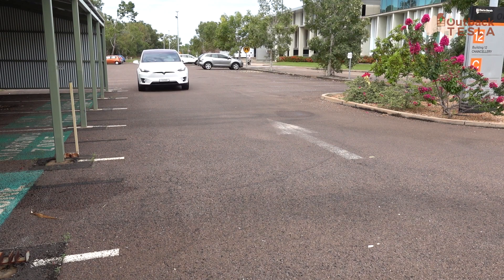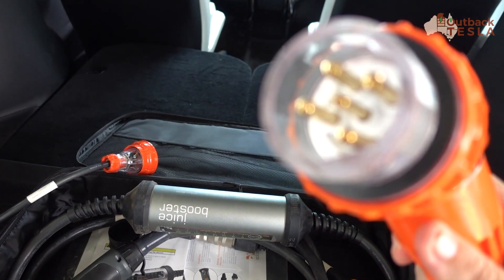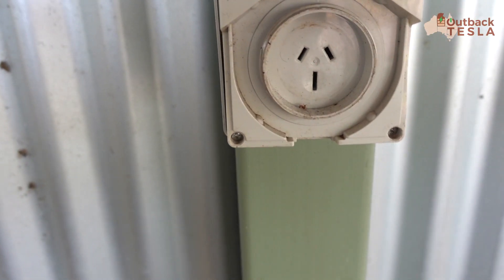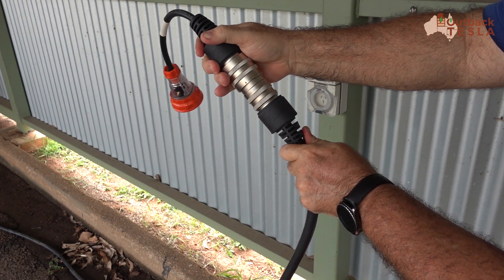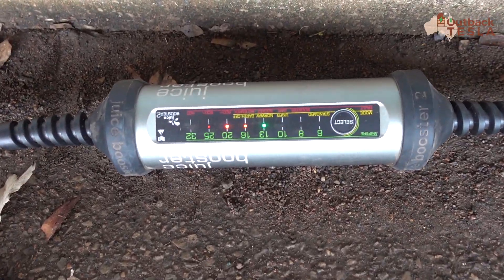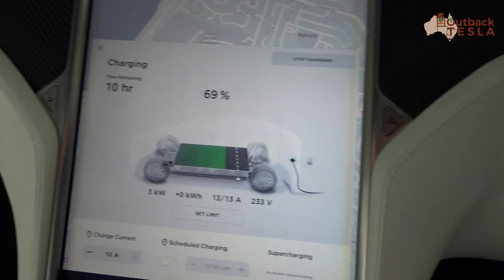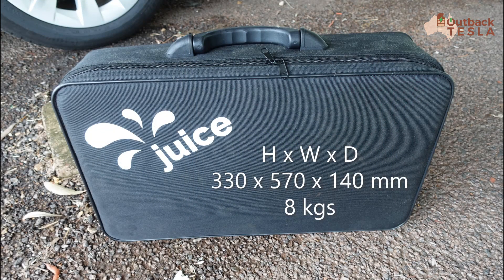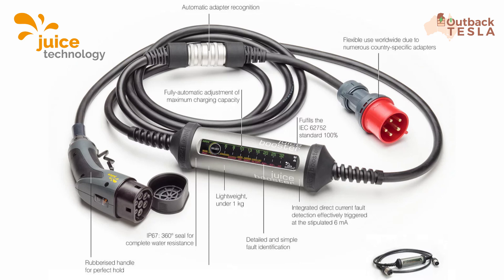E12 - Juice Booster II - Review and Demo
In this video we demo and review the Juice Booster II from Juice Technology in Switzerland. We use the Juice Booster to charge our Tesla Model X on all of our road trips around outback Australia. Watch for information on Aussie AC EV charging.